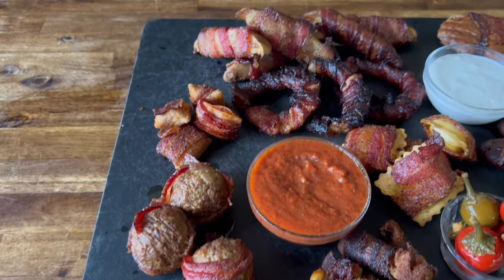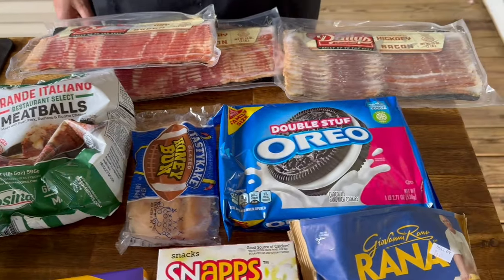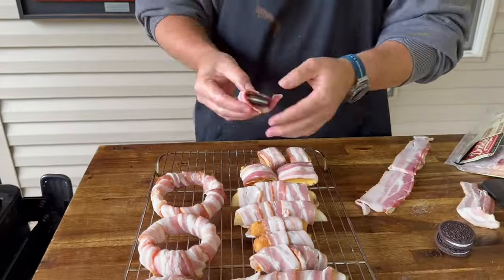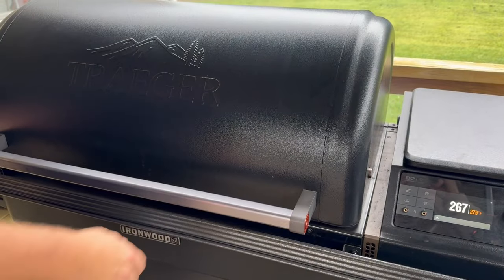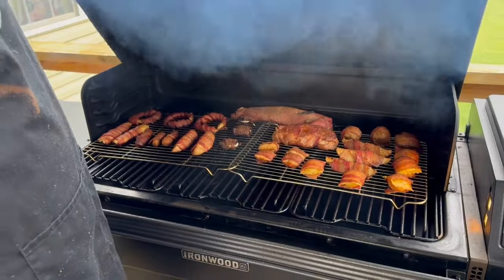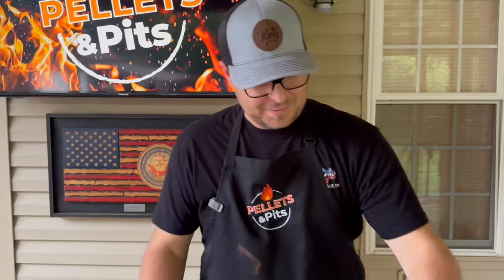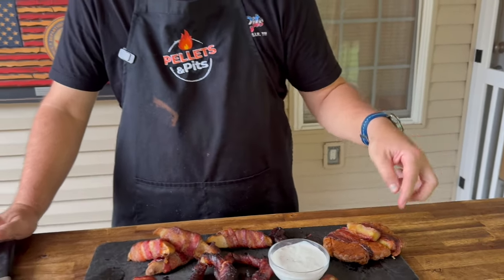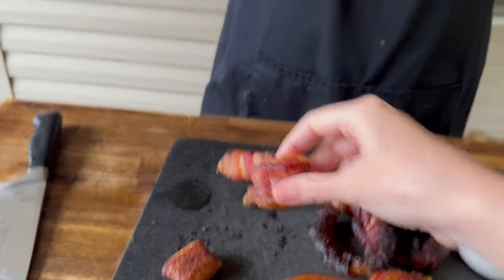2 Ingredient Smoked Appetizers - Wrapping Everything in Bacon and Smoking It!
Let's make a TON of bacon wrapped smoked appetizers to see if everything REALLY is better with bacon??

- [x] Seasonings:
SMASH THAT, SHAKE THAT, QUE THAT
Sure Shot Sid’s Gunpowder Seasoning
Cavender's All Purpose Greek Seasoning
Pit Boss Southwest BBQ

- [x] KNIVES I USE:
HENCKELS Four Star Santoku Knife
HENCKELS Four Star 7in Filet Knife
VICTORINOX 6in BONING KNIFE

- [x] Things Needed for the GRILL:
ThermPro Wireless TP27
Butcher Paper Roll
Black Latex Gloves
KitchenAid Ribbed Soft Silic one Oven Mitt
Weber Burger Press
Weber Charcoal Chimney
HD 10’ Tortilla Press

- [x] APPLIANCES
Breville Smart Oven Air Fryer Pro
KitchenAid Artisan Series 5 Quart